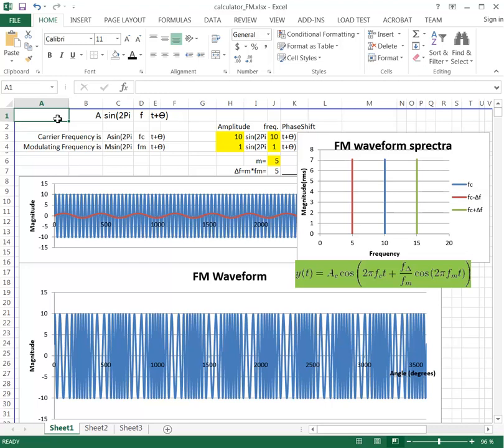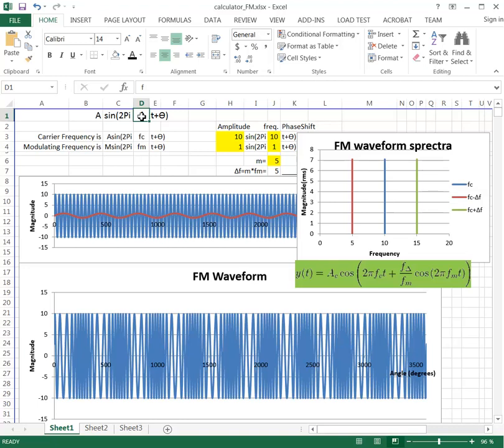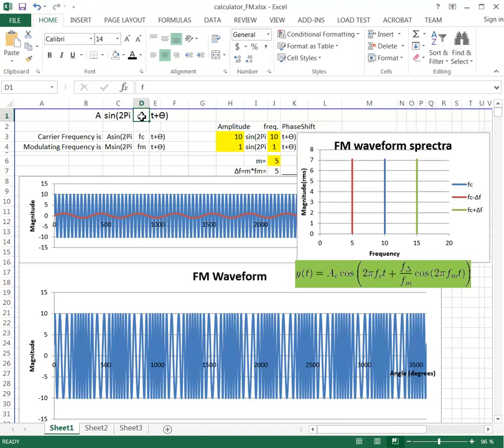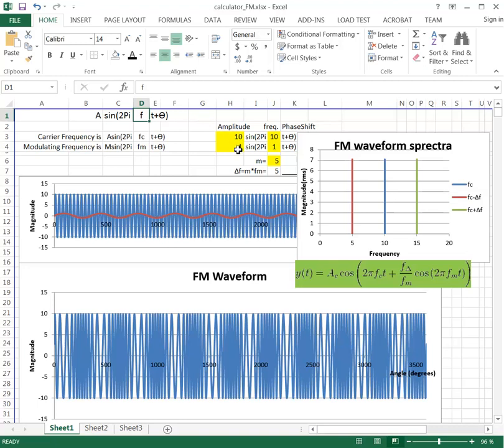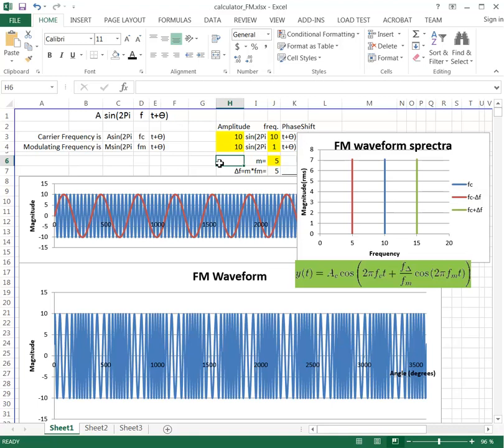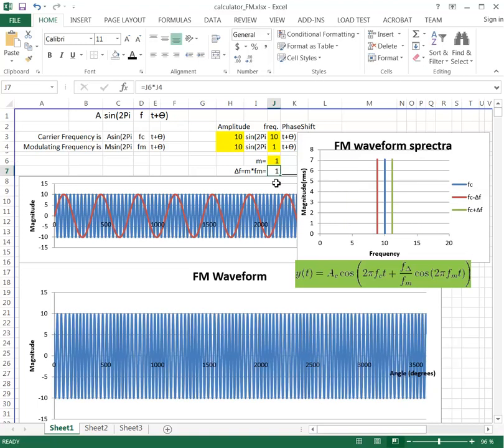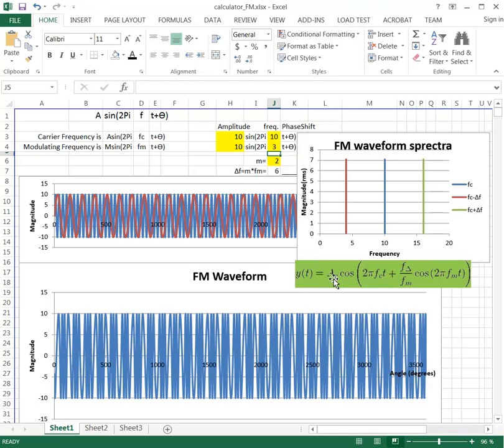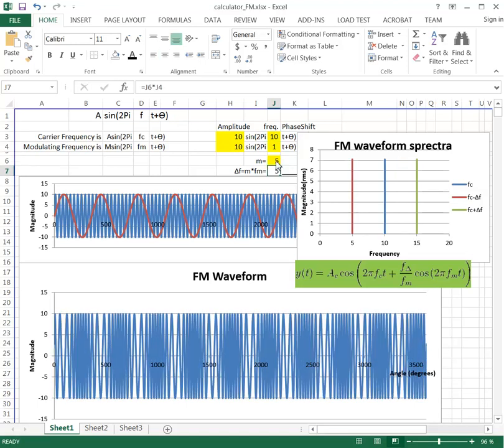Taylormade@AUT: Tutorial on FM (Frequency Modulation)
This tutorial uses visual and graphical techniques to provide a basic understanding of FM without in-depth mathematics.

The effects of altering certain parameters of carrier wave and the modulating wave are shown on the resulting waveform in the time domain and in the frequency domain.

This tutorial uses visuals and a simple worked example to explain three-phase unbalanced star-systems with an ideal neutral wire.

These tutorials are aimed at the first-year undergraduate electrical engineer who is seeking to obtain a grasp of the concepts that does not use calculus or mathematics to explain: the explanations are visually-driven.

As with all these tutorials, an attempt has been made to minimise the maths, and maximise the visual explanation.